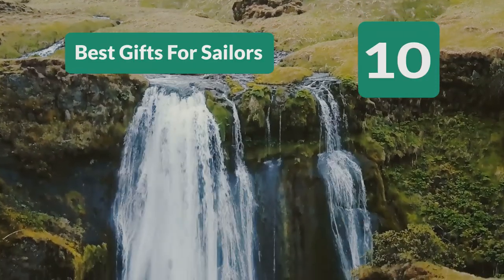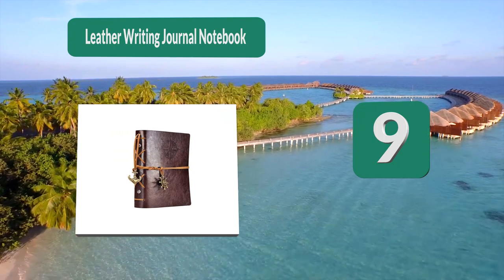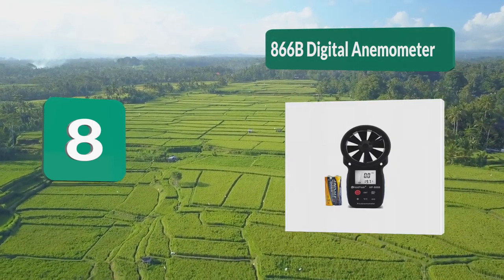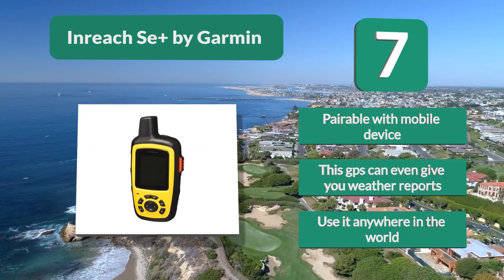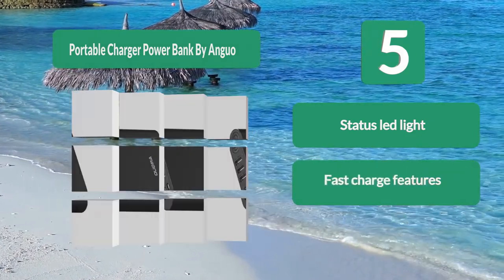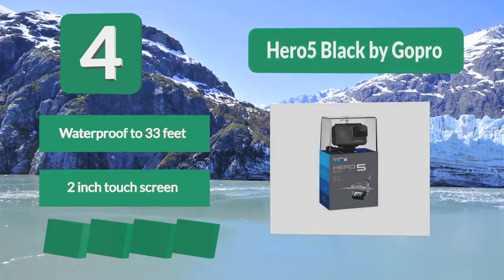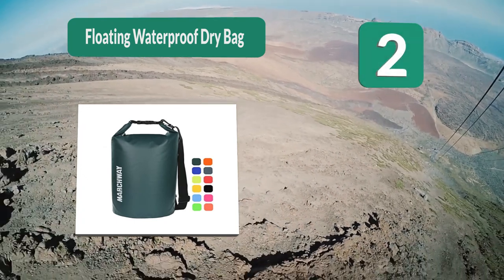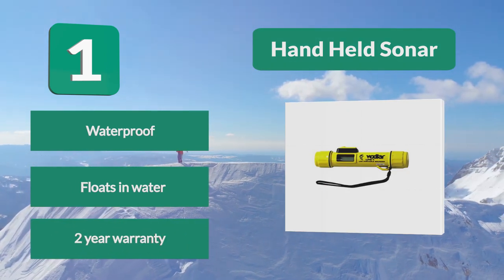Best Gifts For Sailors In 2020 – Choose For Your Dear Ones!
Our complete review, including our selection for the year's 10 Best_Gifts_For_Sailors, is exclusively available on FishFindly.

These 10 Best Gifts For Sailors Video Buying Guide Included Products Are:

1. Hand Held Sonar By Vexilar Inc.
2. Floating Waterproof Dry Bag By Marchway
3. Microfiber Quick Dry Travel Towel By Youphoria Outdoors
4. HERO5 Black By GoPro
5. Portable Charger Power Bank By Anguo
6. 3T Barefoot Max Water Shoe By Body Glove
7. inReach SE+ By Garmin
8. 866B Digital Anemometer By Holdpeak
9. Leather Writing Journal Notebook By EvZ
10. Pathfinder Triple Sensor Sport Watch By Casio

If you have a sailor on your list you can count yourself lucky. It is likely that this person will be the easiest person on your list to shop for. Sailing is not merely a sport. To those who love it, it is much more a lifestyle than simply a hobby. As sailors carry their love for this activity with them onto dry land, it is easier than ever to find the best gifts for sailors.

The best sailing gifts are those that carry style, usefulness and thoughtfulness together. When it comes to sailing, oftentimes these will be combined in almost every item. From whiskey sets, powerbanks, watches and all other gift ideas, you will have your full of choices. Below, we have listed many gift ideas that are sure to be a hit as well as answered some of your biggest questions regarding the gift giving process.